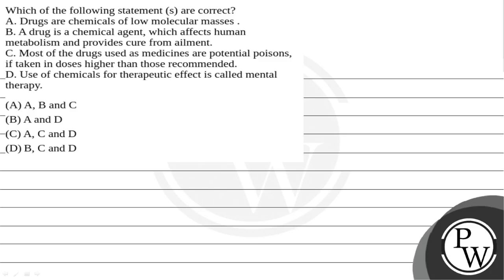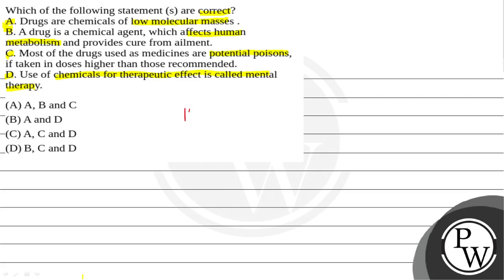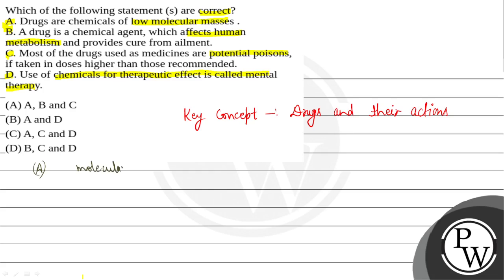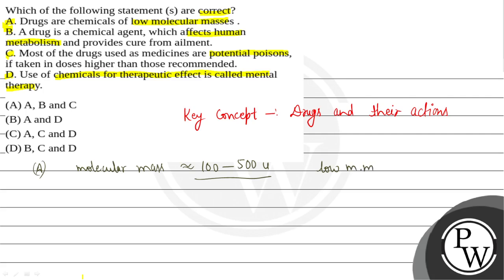Which of the following statement (s) are correct?A. Drugs are chemicals of low molecular masses ....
Which of the following statement (s) are correct?A. Drugs are chemicals of low molecular masses .B. A drug is a chemical agent, which affects human metabolism and provides cure from ailment.C. Most of the drugs used as medicines are potential poisons, if taken in doses higher than those recommended.D. Use of chemicals for therapeutic effect is called mental therapy.